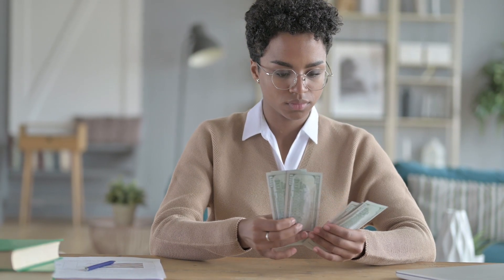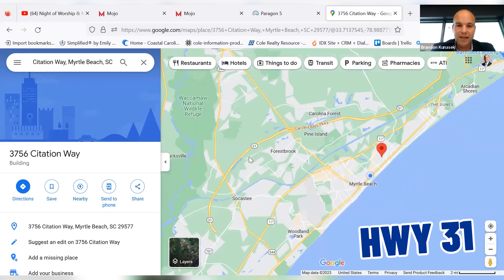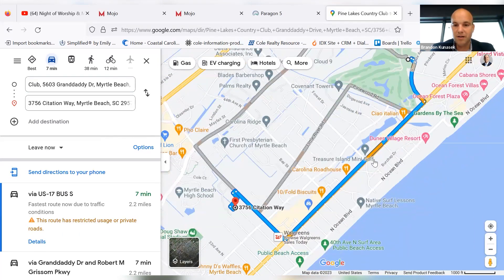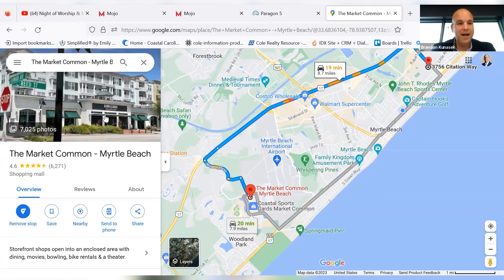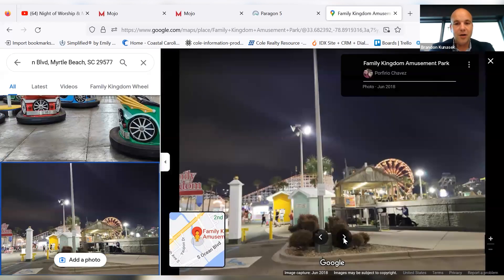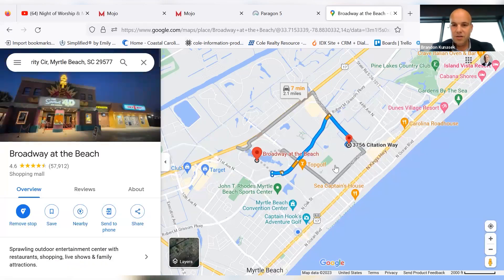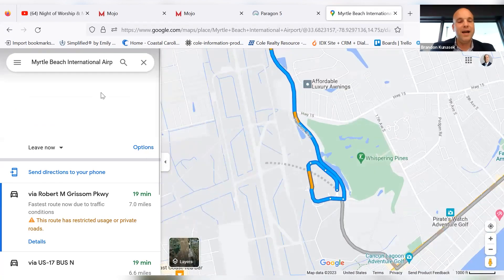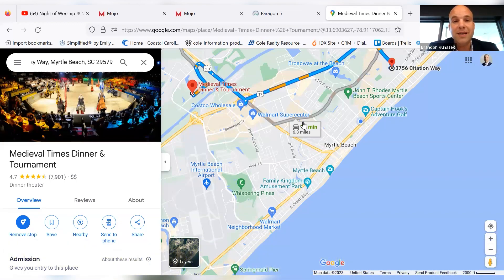Broadway Station Map Tour: Uncover The Best Of Myrtle Beach SC | Myrtle Beach SC Living | SC Realtor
Are you thinking about moving to Broadway Station in Myrtle Beach South Carolina? Let’s explore Broadway Station Map Tour: Uncover The Best Of Myrtle Beach SC | Myrtle Beach SC Living today!
Welcome to our virtual tour of a remarkable property located at Broadway Station, Unit 911, in the heart of Myrtle Beach South Carolina. Whether you're dreaming of a vacation home, considering an investment property with rental potential, or seeking a warm escape from those chilly winters as a snowbird, you've found the perfect spot.
As we explore this property's surroundings in the video, you'll discover a wealth of dining options, ensuring you'll never run out of fantastic places to enjoy a meal. But the advantages of this location don't stop there.
Market Common, one of the most desirable areas in our market, is also just a short drive away. Here, you'll find a delightful mix of restaurants, unique boutiques, parks, and entertainment options. It's a fantastic place to live and explore.
And for those seeking family-friendly fun, you're mere minutes from Family Kingdom, a beloved tourist attraction featuring thrilling rides and entertaining activities for all ages. Plus, if you're looking for even more adventure, Medieval Times, another popular attraction, is also conveniently close.
If you’re thinking about moving to Broadway Station in Myrtle Beach South Carolina be sure to give me a call, shoot me a text, send me an email, or schedule a Zoom call. I’d love to help you make a smooth move to Broadway Station in Myrtle Beach South Carolina!
00:00 - Intro to Broadway Station Map Tour
00:37 - Exploring Broadway Station on Google map in Myrtle Beach SC
04:44 - Great place for kids Broadway Station Myrtle Beach SC
12:07 - Wrap up on Broadway Station Map Tour
🤔Thinking of Moving to Myrtle Beach South Carolina?
If you want to know everything about eating, sleeping, working, playing, the good, and the bad of living in Myrtle Beach South Carolina, then subscribe▶ and tap the bell🛎 for notifications so you can be the first to know about the current market in Myrtle Beach SC.😁

We get calls and emails everyday of people just like you, looking for help on making their move to Myrtle Beach South Carolina and we absolutely love it.😍 Whether you are moving in 9 days or 90 days, give us a call☎, shoot us a text📝, or send us an email📨 so we can help you make a smooth move to Myrtle Beach South Carolina.

This channel is also about living in the Best Mountain Views; Sugar Mountain, NC; Ask about connecting with NC Mountain Agent; Reservations and Construction Now Underway.